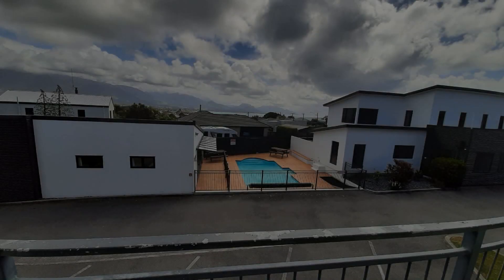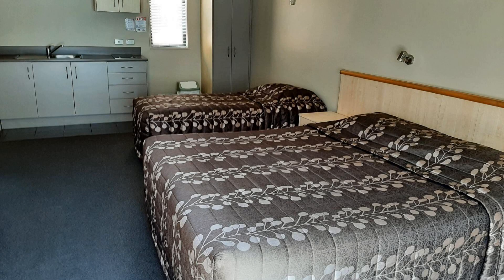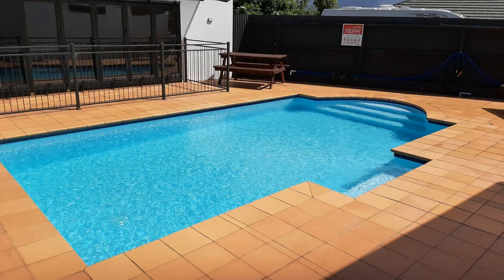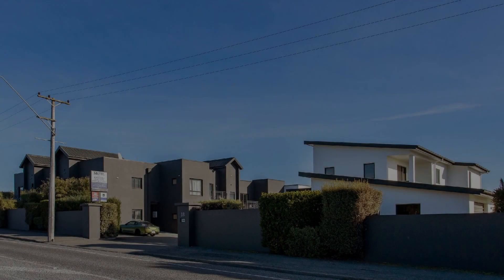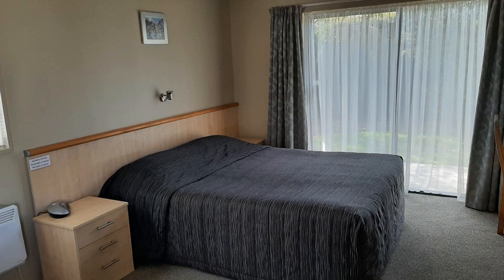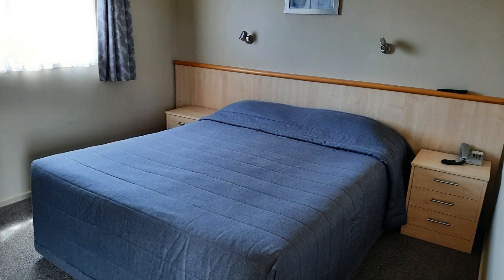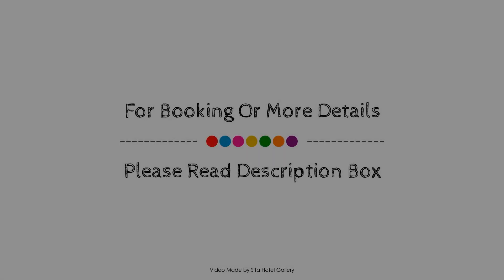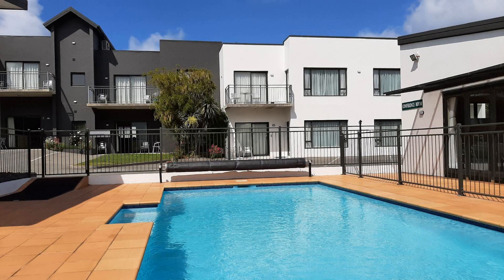Kaikoura Gateway Motor Lodge, New Zealand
About Property:
Kaikoura Gateway Motor Lodge is a popular choice amongst travelers in Kaikoura, whether exploring or just passing through. The hotel offers a high standard of service and amenities to suit the individual needs of all travelers. Free Wi-Fi in all rooms, facilities for disabled guests, Wi-Fi in public areas, car park, BBQ facilities are just some of the facilities on offer. All rooms are designed and decorated to make guests feel right at home, and some rooms come with television LCD/plasma screen, internet access – wireless (complimentary), whirlpool bathtub, non smoking rooms, air conditioning. Take a break from a long day and make use of sauna, outdoor pool, garden. Kaikoura Gateway Motor Lodge combines warm hospitality with a lovely ambiance to make your stay in Kaikoura unforgettable.
Searching For
1. Kaikoura Gateway Motor Lodge
2. Kaikoura Gateway Motor Lodge Virtual Tour
3. Kaikoura Gateway Motor Lodge Rooms
4. Kaikoura Gateway Motor Lodge Amenities
5. Kaikoura Gateway Motor Lodge Videos
6. Kaikoura Gateway Motor Lodge Offers
7. Kaikoura Gateway Motor Lodge Deals
Audio Credit:
Track Title: Blank Slate
Artist: VYEN